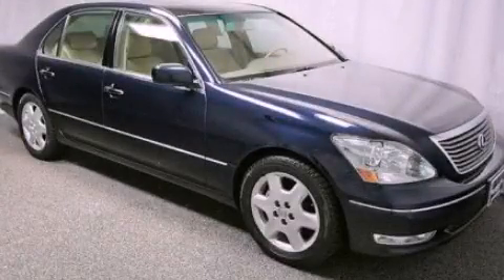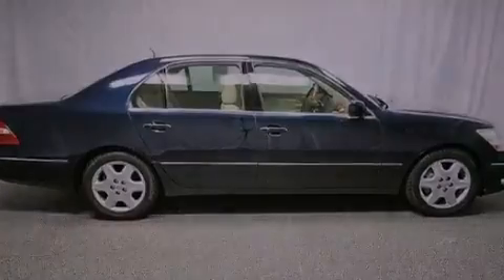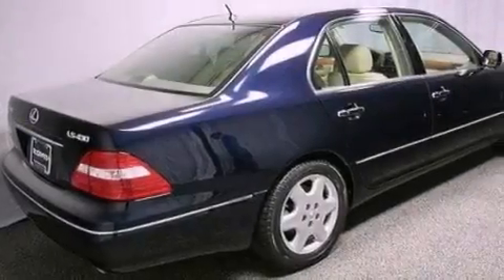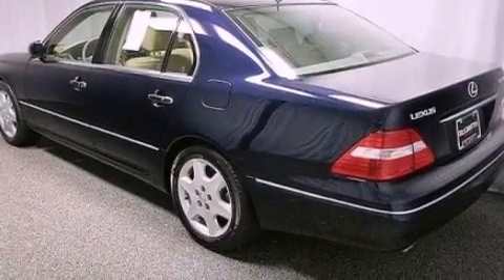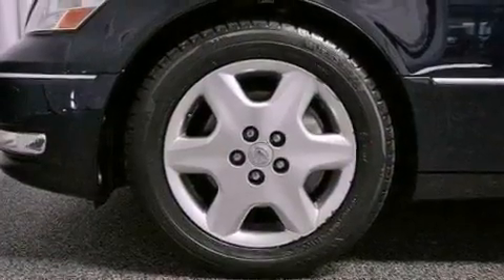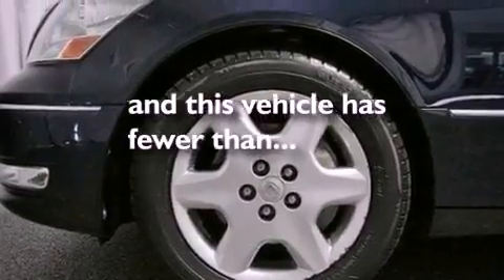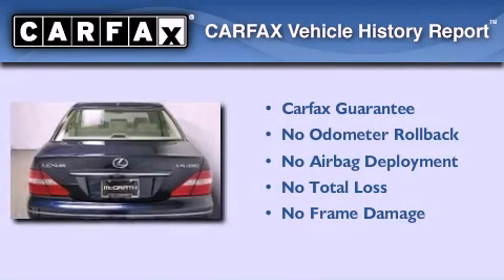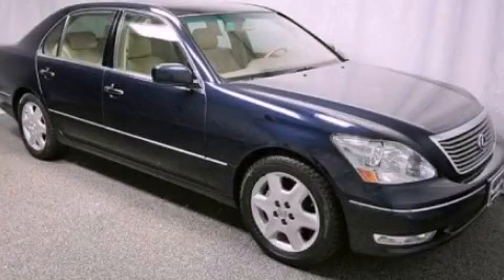2004 Lexus LS 430 Westmont IL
Year : 2004
 Make : Lexus
 Model : LS 430
 Engine : 4.3L V8
 Trans . : Automatic
 Exterior : Blue
 Miles : 58,167
 Interior : Tan
 McGrath Acura of Westmont